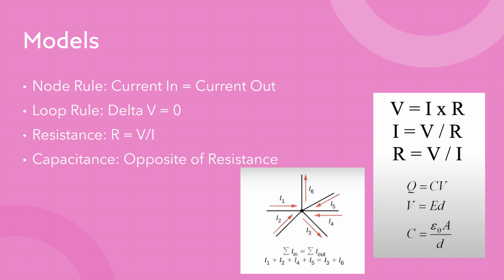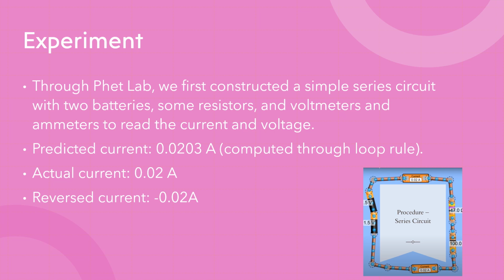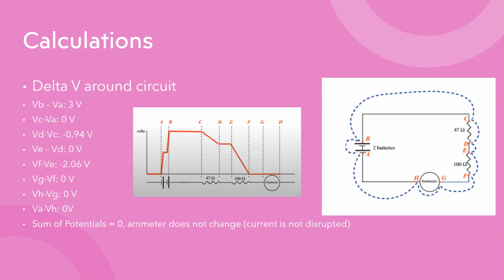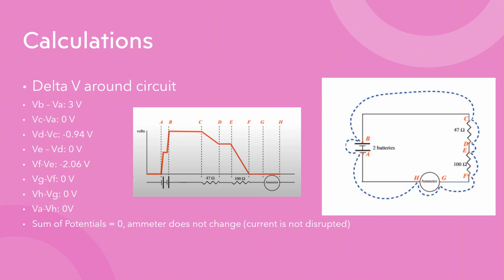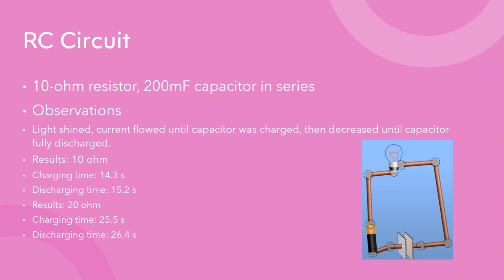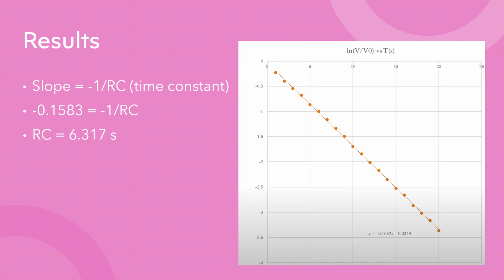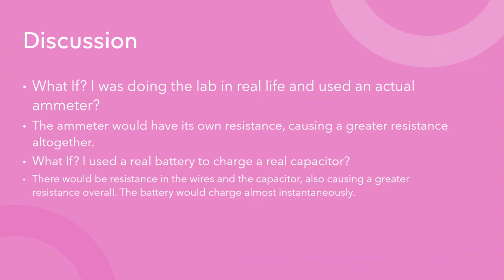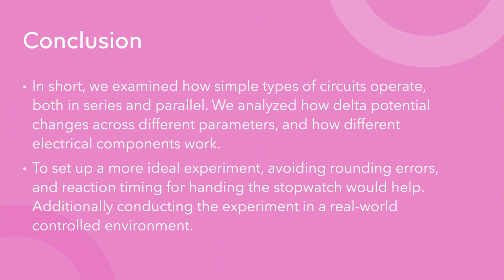Physics II Lab 4